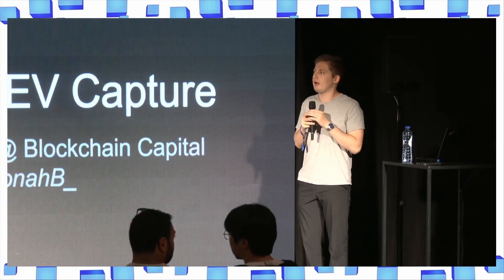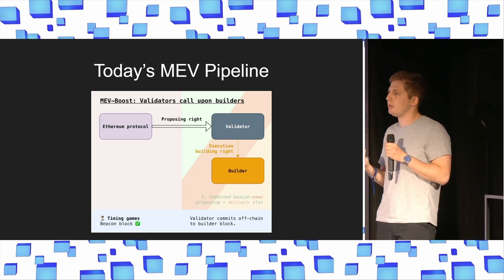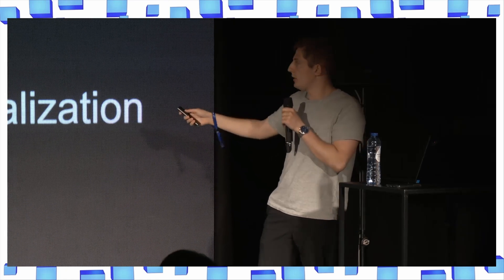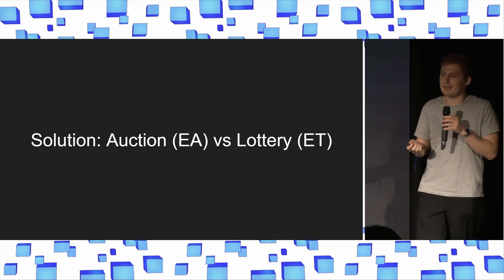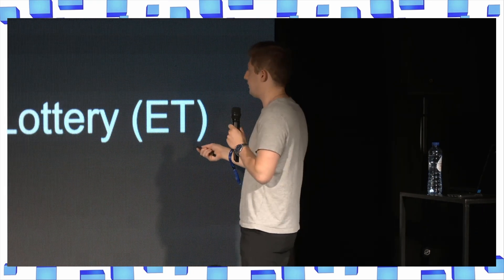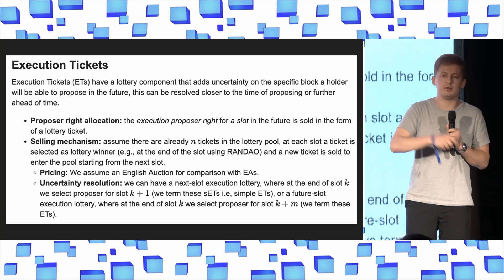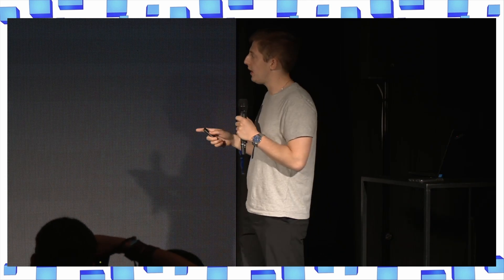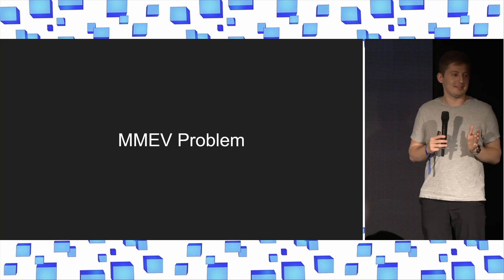Protocol MEV Capture - Jonah Burian